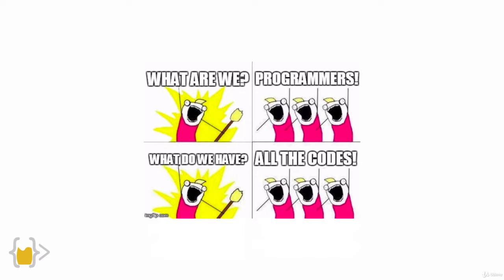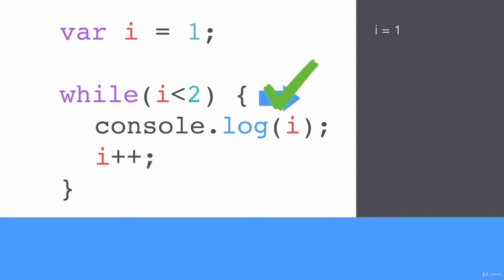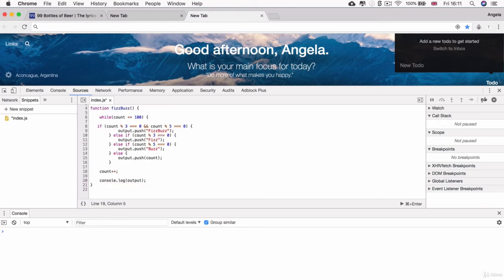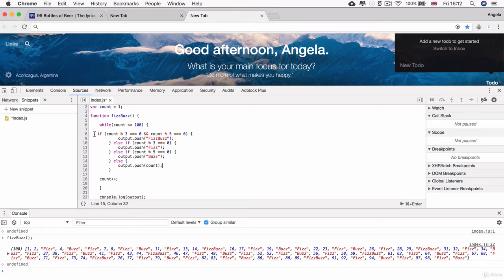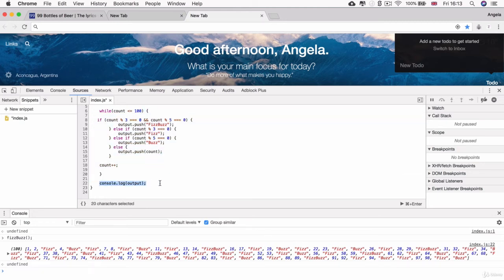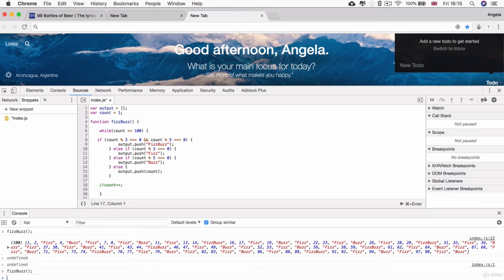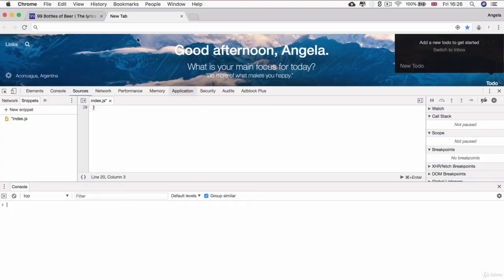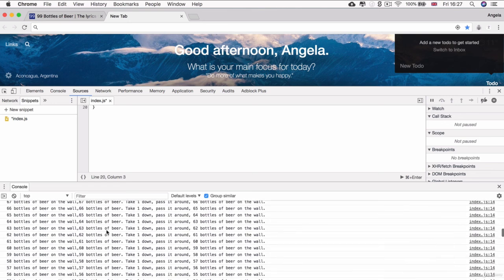Control Statements While Loops